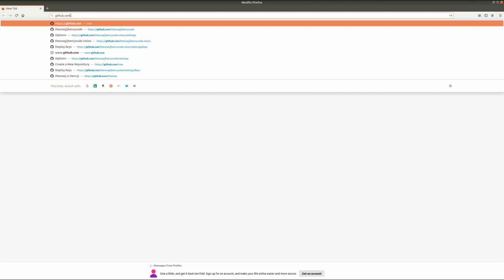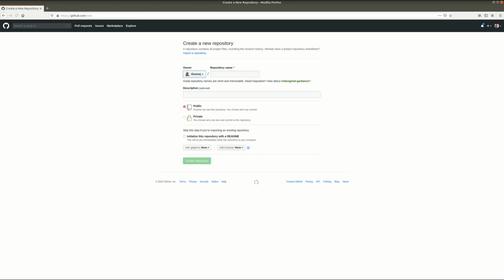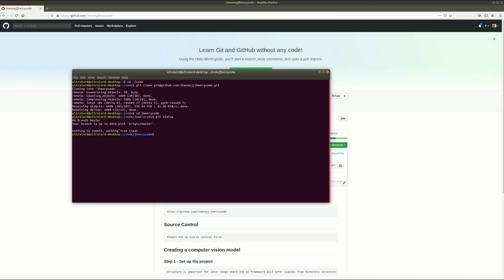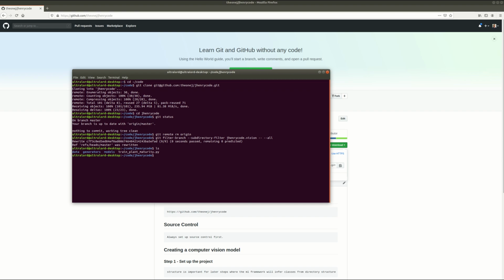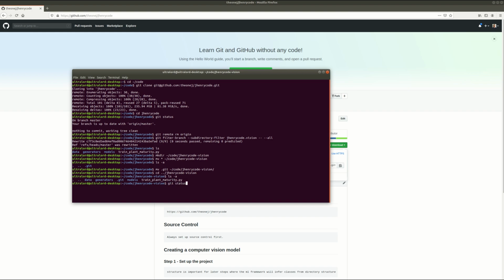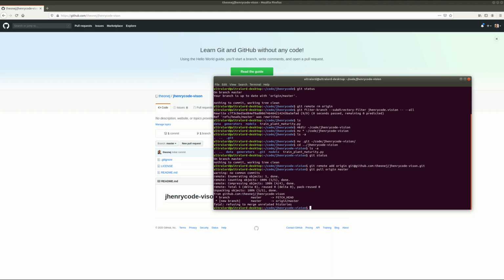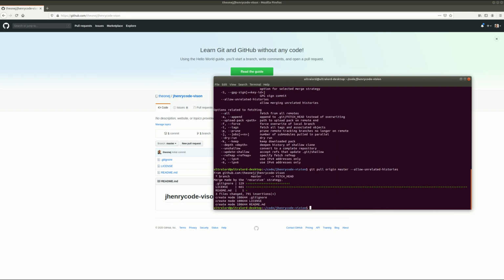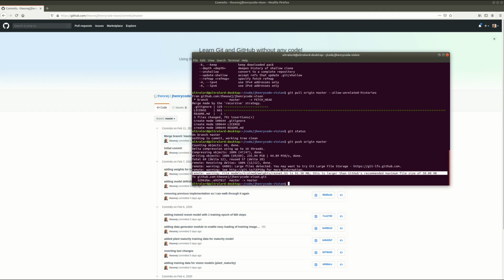Git: Moving a sub-directory to a new repo with history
I needed to move a directory within a git repo to its own repo, but I wanted to preserve commit history.  Using a sub directory filter in git can allow you to take a sub directory and make it a stand-alone git repository without losing commit history.